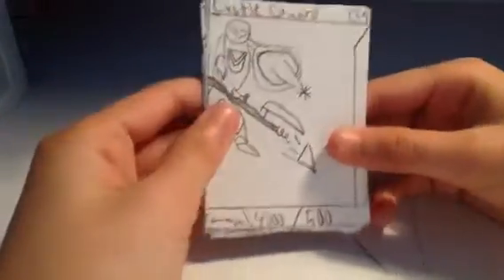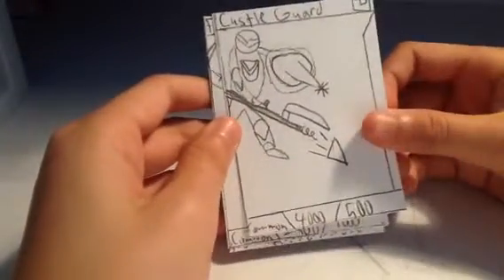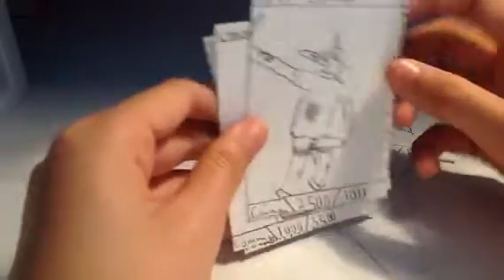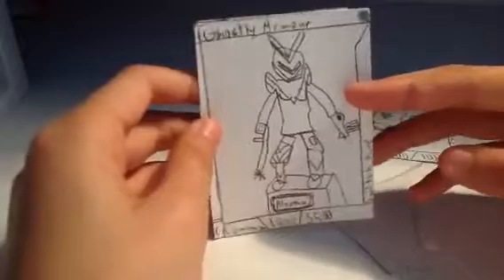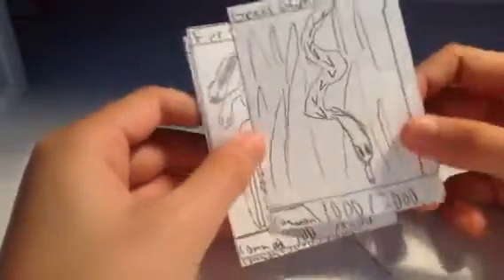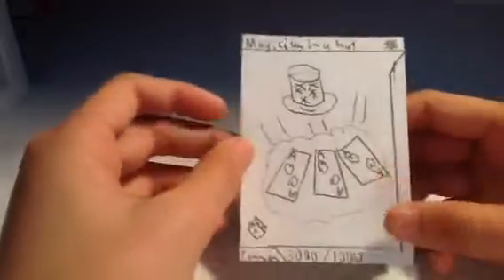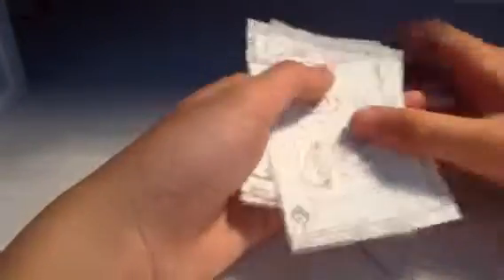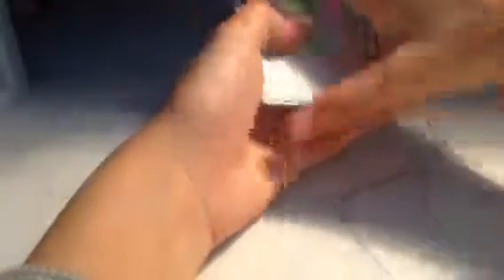A new TCG, Name it!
Next stop, Nicks house!